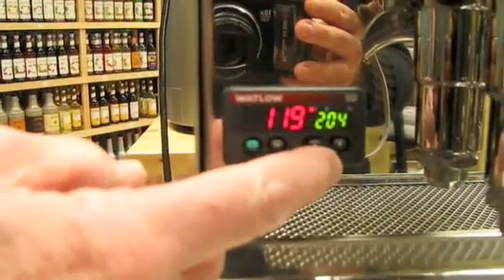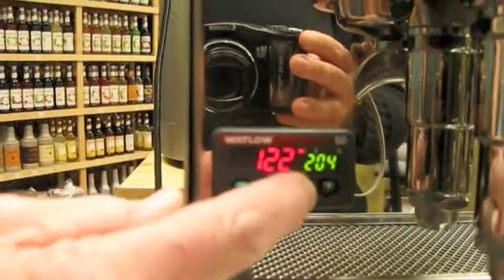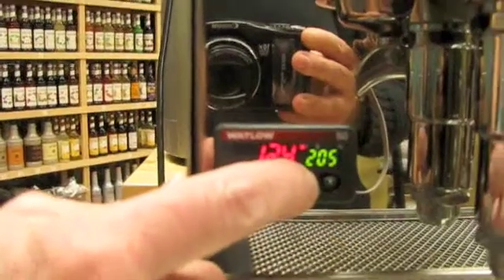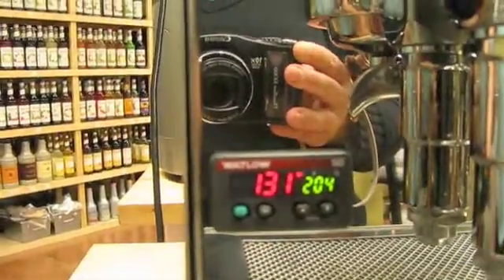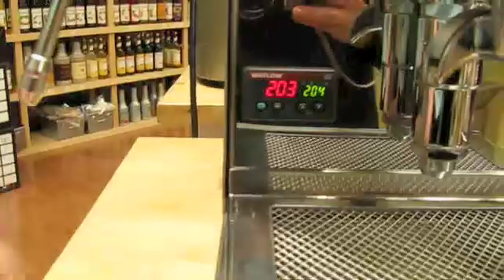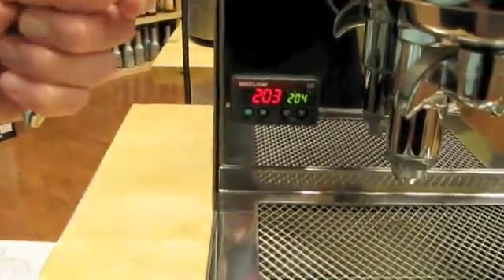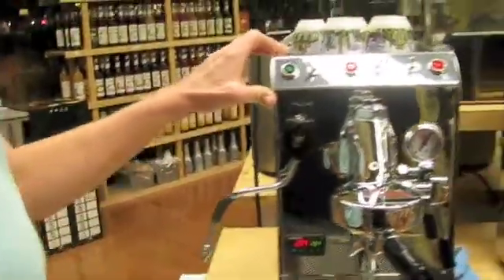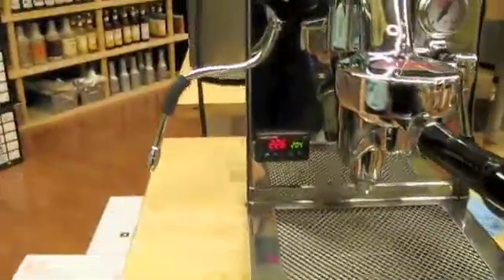Ask the Experts: What's the Lowdown on PIDs?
Wondering what a PID is or what machines it can be installed on? While Gail doesn't get into the nitty gritty about installing these, she does talk to us about what they are, what they do, when you can install them and why you'd want to.

To learn more about coffee and espresso brewing please visit our